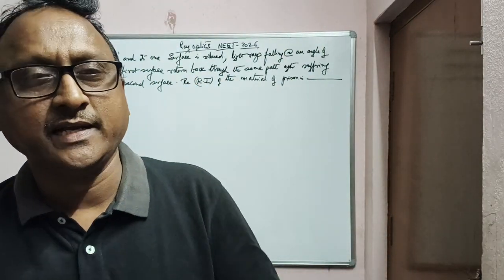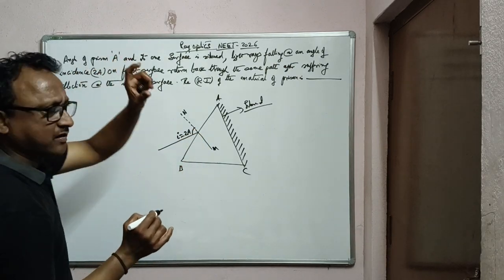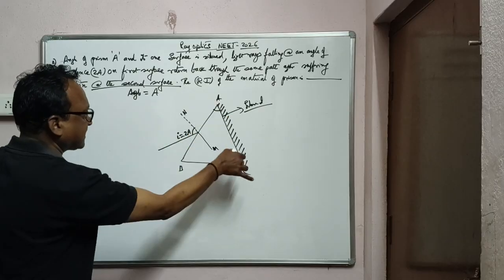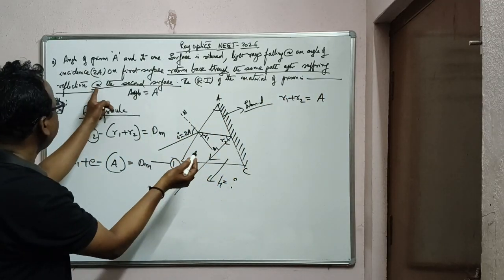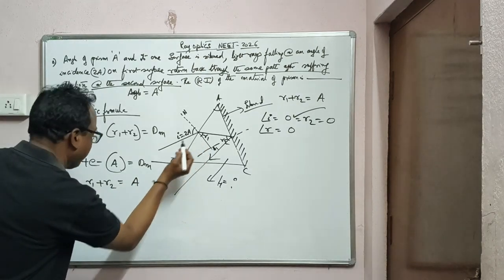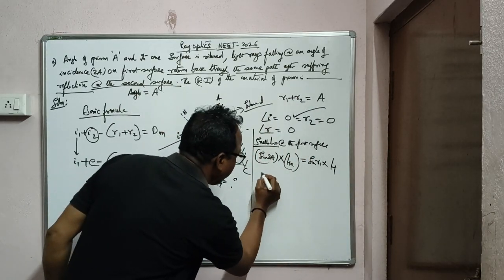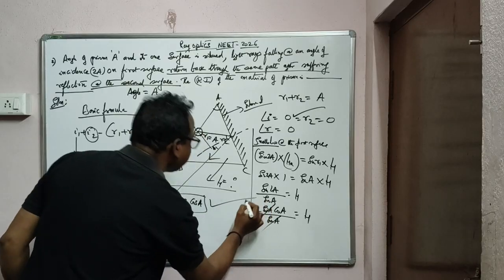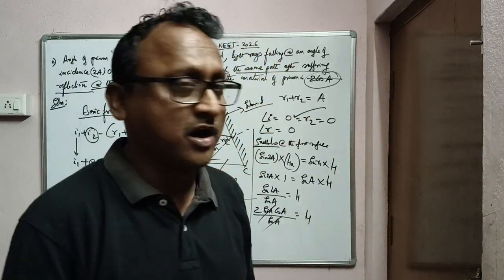NEET TRENDING PROBLEM FROM RAY OPTICS CHAPTER STREEMING NW ## PHYSICS ## PHYSICS ## PHYSICS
neet trending problem